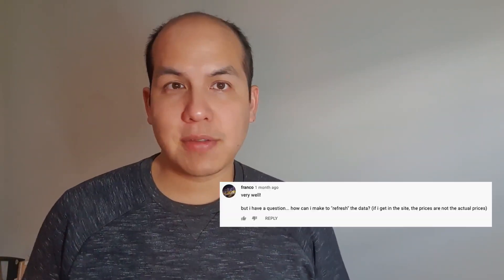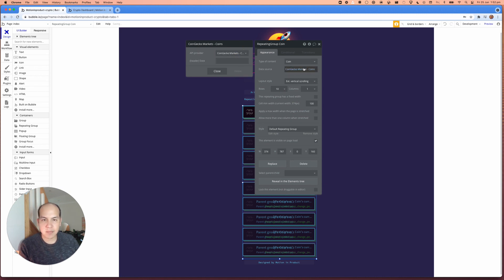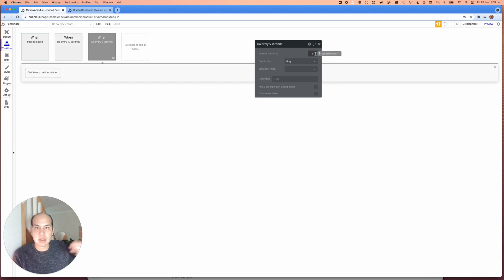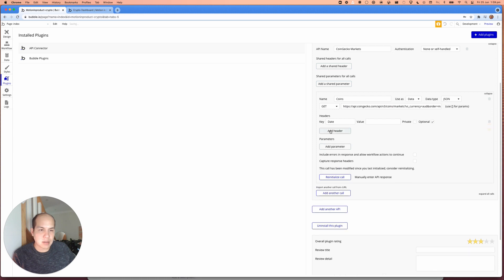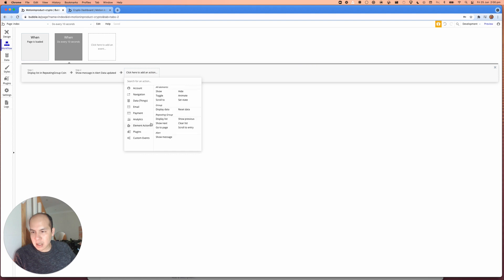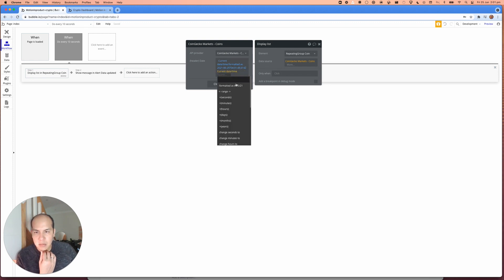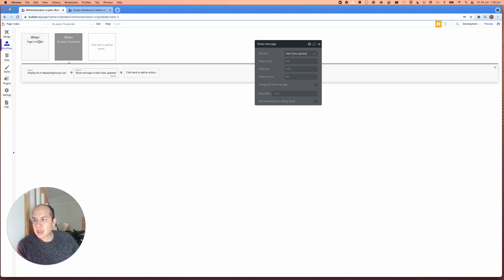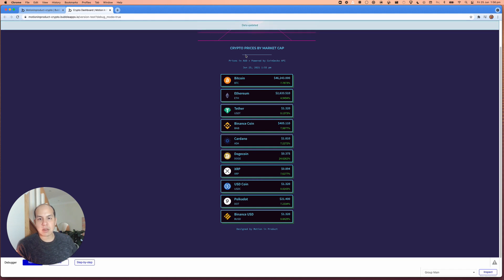How to refresh an API call in Bubble.io (without reloading the page!)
This video answers the viewer question "how can I refresh the data from an API?"

00:00 Intro
00:10 Viewer question of the day
00:49 Context
02:00 Do every 5 second action
02:44 Setting header property in API call for cache busting
04:10 Connecting the workflow to the repeating group

If this video helped you on your no-code journey and consider saying thanks with a ☕️